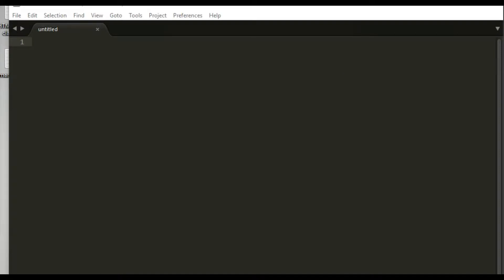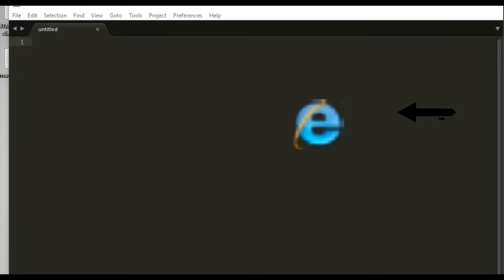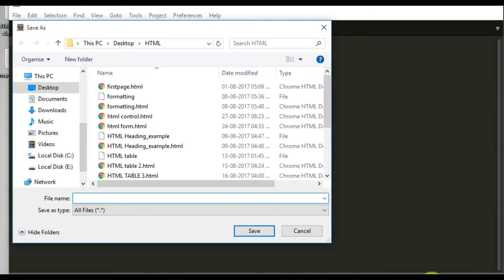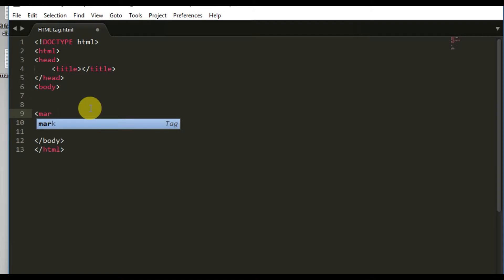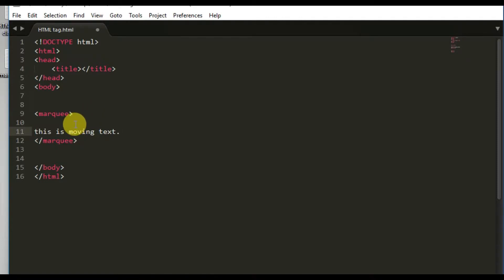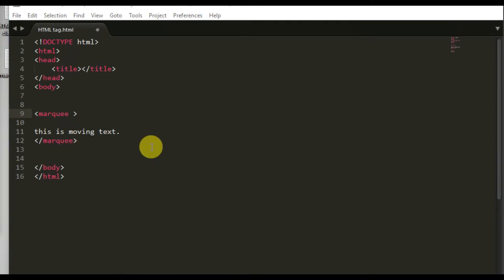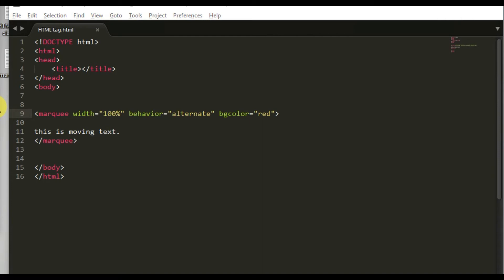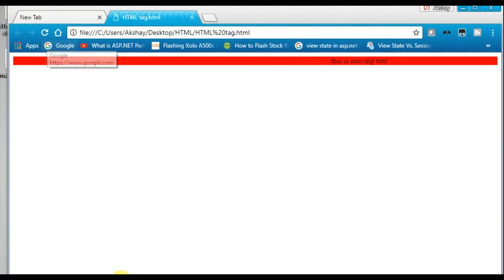How to use Marquee Tag in HTML? Complete Explanation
Hi Guys...Today in this tutorial we will cover what is marquee tag, important points about marquee tag and how can we use it in HTML.

So let me explain:
This  HTML tag is a non-standard HTML element which is used to scroll a image or text horizontally or vertically.

In other words, you can say that it scrolls the image or text up, down, left or right automatically.

Marquee tag was first introduced in early versions of Microsoft's Internet Explorer.

Later on we have discussed about different different attributes of marquee tag:
1.HTML Scroll Marquee  :
It is a by default property.
It is used to scroll the text from right to left, and restarts at the right side of the marquee when it is reached to the end of left side.
After the completion of loop text disappears.

2.HTML Slide Marquee:
All the contents to be scrolled will slide the entire length of marquee but stops at the end to display the content permanently.

3.HTML Alternate Marquee :

It scrolls the text from right to left and goes back left to right.

Next attribute we have discussed would be :

Direction in HTML marquee:
This is used to change the direction of scrolling text.
The direction can be left, right, up and down.

We have also discussed about the Disadvantages  of HTML marquee :

1) Marquee may be distracting because human eyes are attracted towards movement and marquee text constantly.

2) It is a non-standard HTML element.

3) It draws user's attention needlessly and makes the text harder to read.

there are lot more.

Hope you guys have learnt something from the above tutorial.
I am signing out for today .

If you have liked the video,